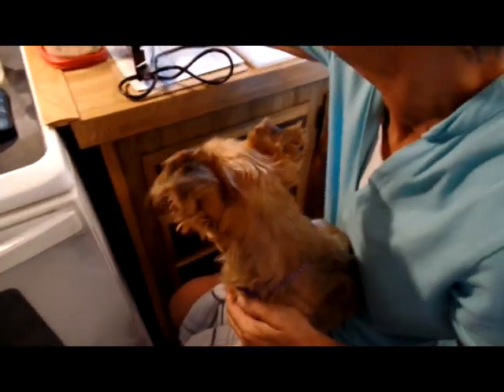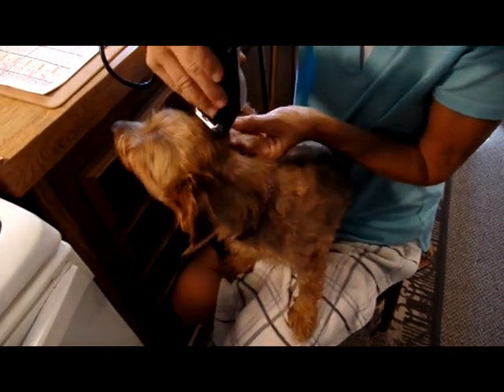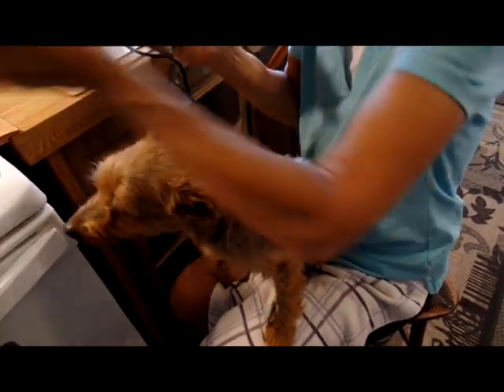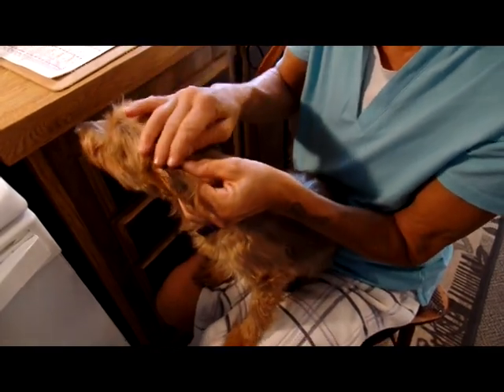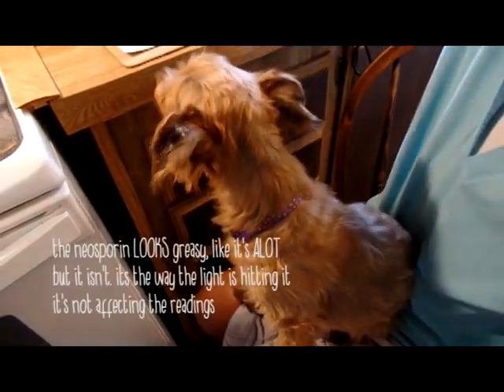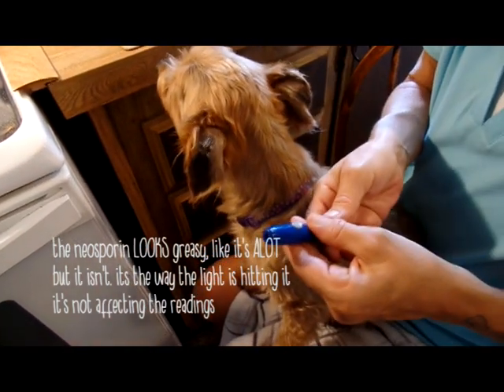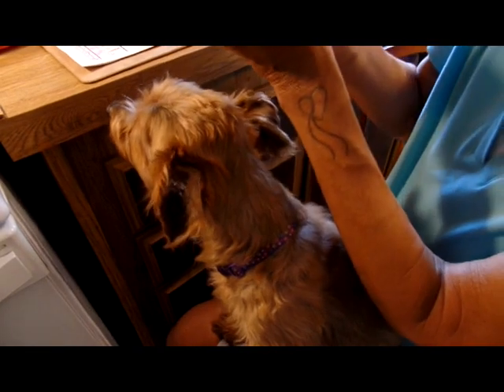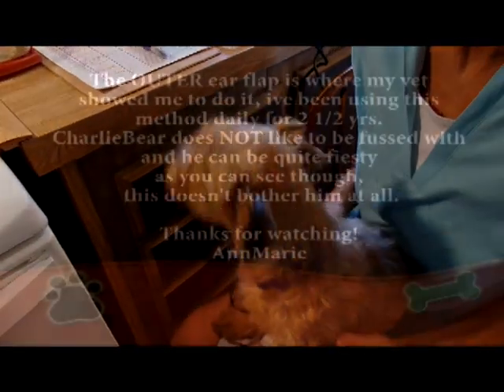Blood Glucose Reading from Outer Ear Flap of a Diabetic Dog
as of 2022 our new website location is:
Raw fed Diabetic dogs usually have their blood glucose tested at home, sometimes daily. Ive seen a lot of ppl using various places on the dogs body to test, my vet showed me how to use the outer ear flap and I haven't seen many other ppl using this area.
its quite easy (as you will see) and seems to not bother him one bit.
ive made this video especially for our facebook group
"Dogs, Diabetic and Raw Fed"
otherwise known as DDRF